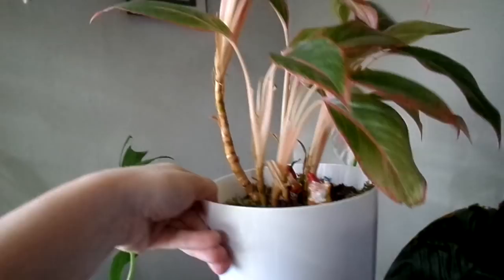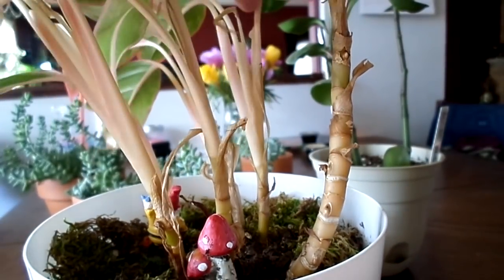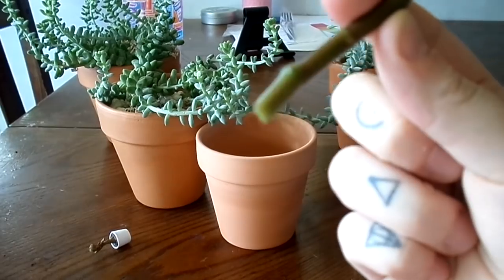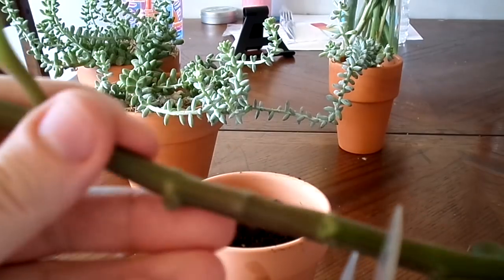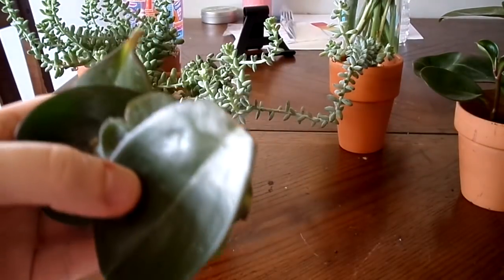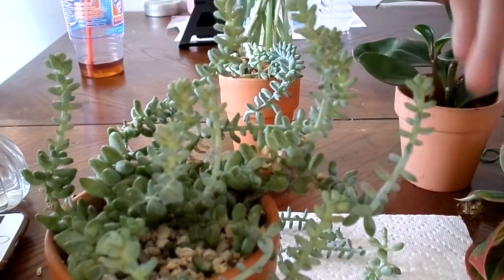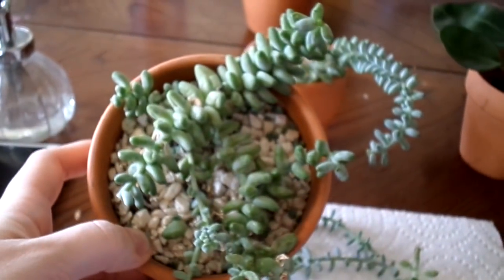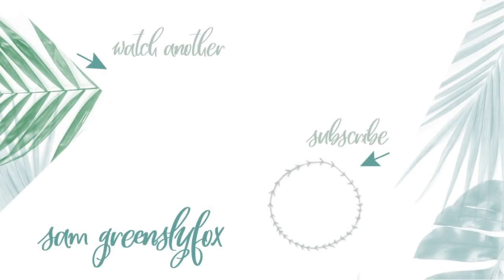how to fix etiolated plants / stretched out/leggy houseplants / 💪🏼🌱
A bunch of my plants were flexing and stretching too much. This isn’t called etiolation. So I’m this video I’ll show you how to fix etiolation with a Chinese evergreen, a peperomia and a succulent.

• NOTES •
All opinions are honest and my own. I just love them. xo